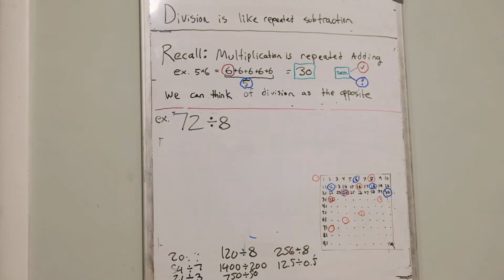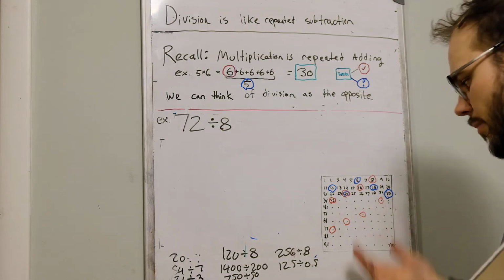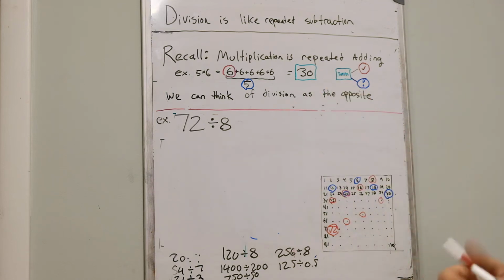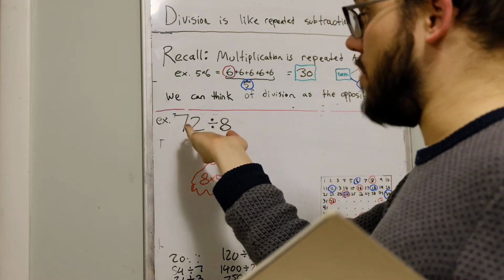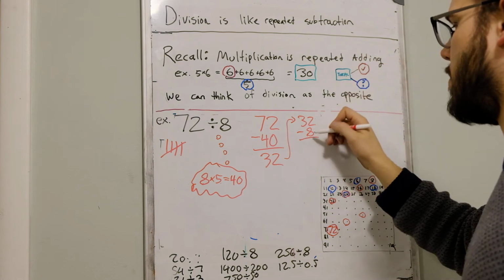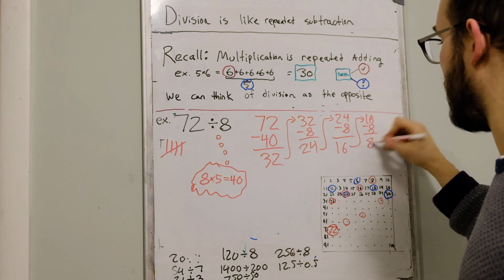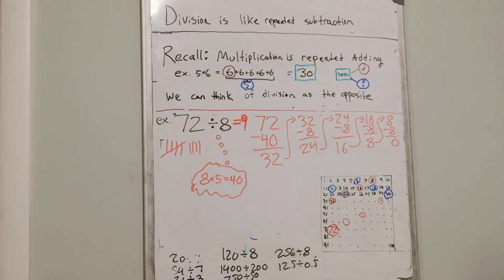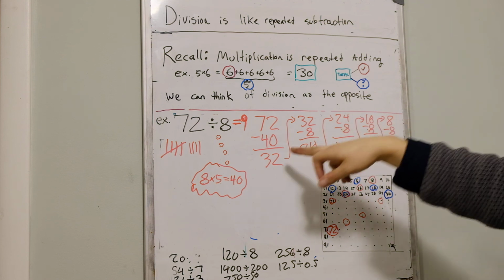Multiplication and Division 1 - 5B: Division as Repeated Subtraction, part 2